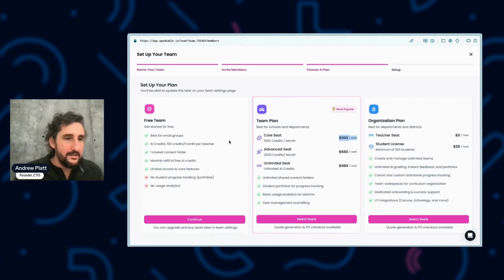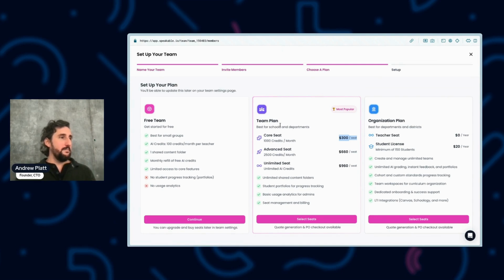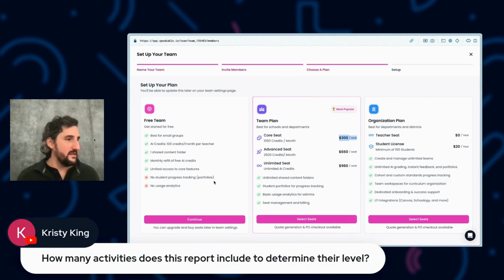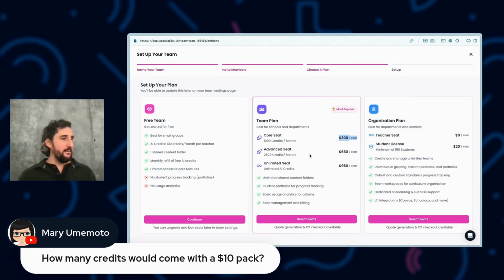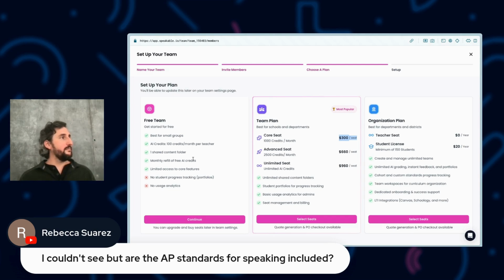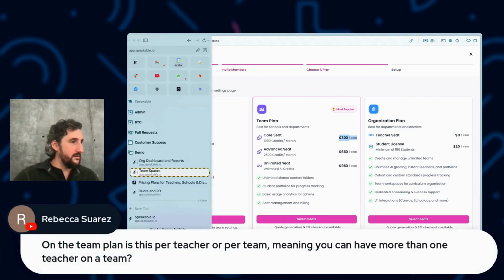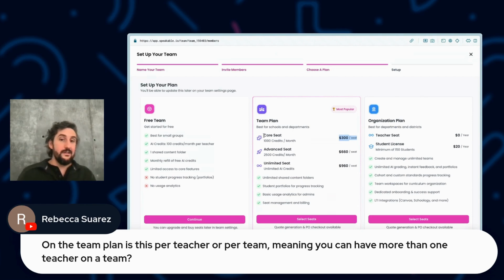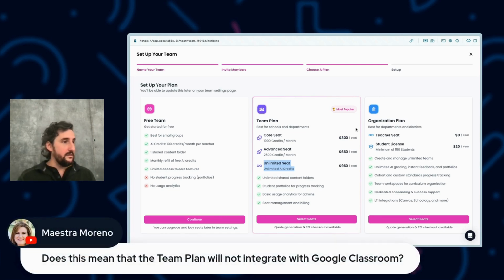Andrew’s Q&A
Check out the most common questions, if you’ve got more, drop them in the comments! 👇